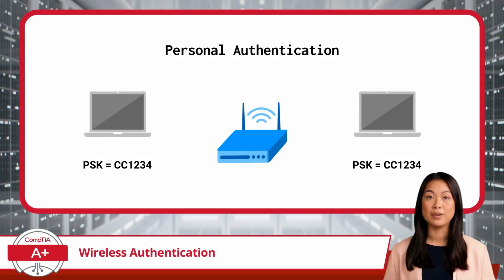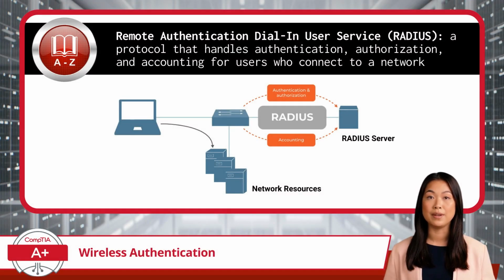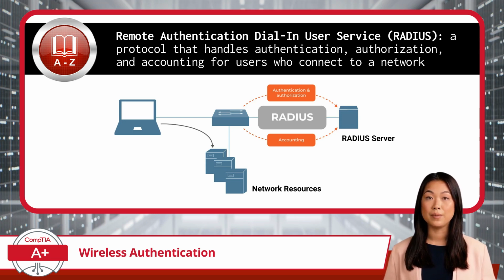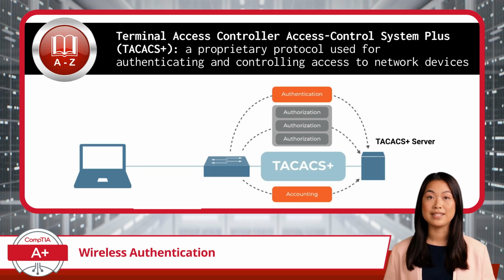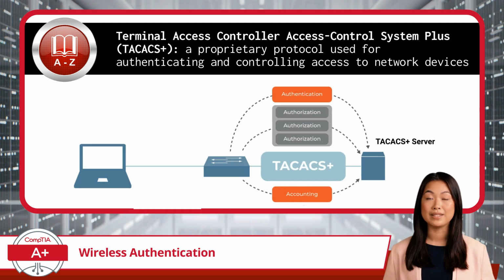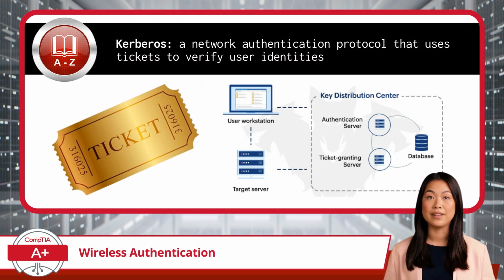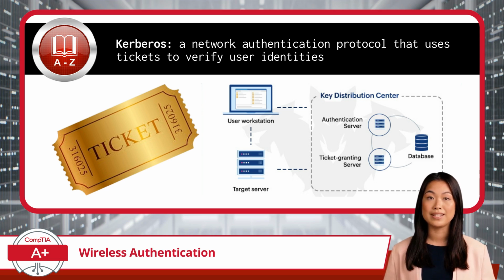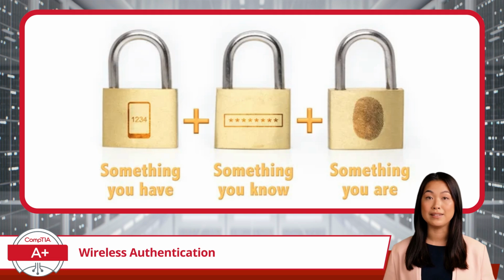CompTIA A+ Core 2 (220-1102) | Wireless Authentication | Exam Objective 2.2 | Course Training Video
CompTIA A+ Core 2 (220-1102) | Exam Objective 2.2 | Compare and contrast wireless security protocols and authentication methods - Wireless Authentication